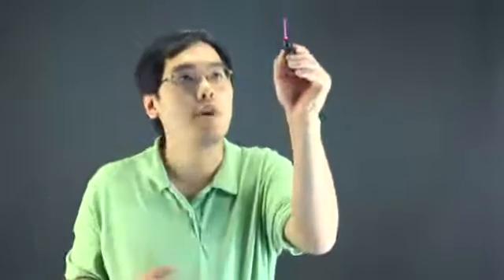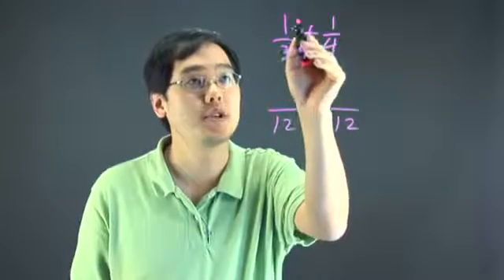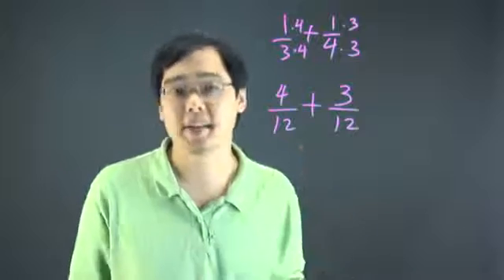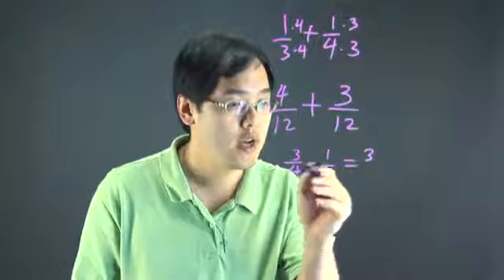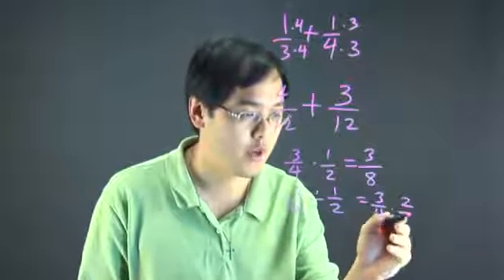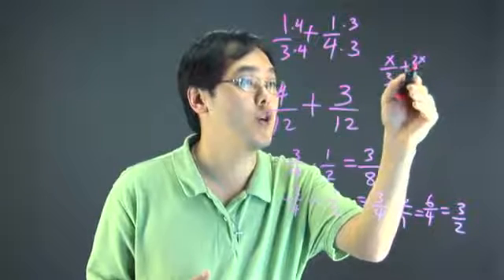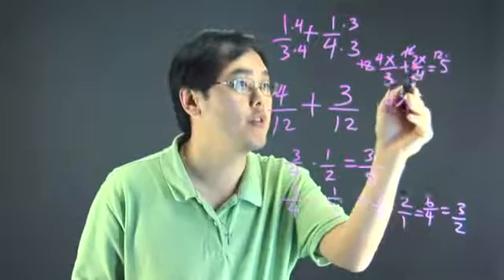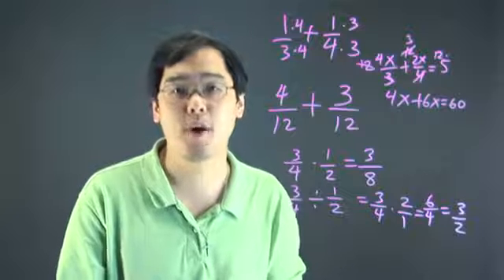How to Figure Numerator & Denominator Math Problems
How to Figure Numerator & Denominator Math Problems. Part of the series: Math 101. Figuring numerator and denominator math problems means that you have to follow a few very specific steps to get the the solution of the problem. Figure numerator and denominator math problems with help from a mathematics educator in this free video clip.